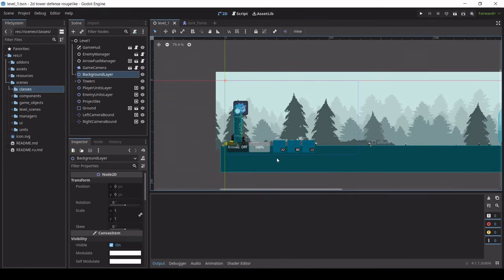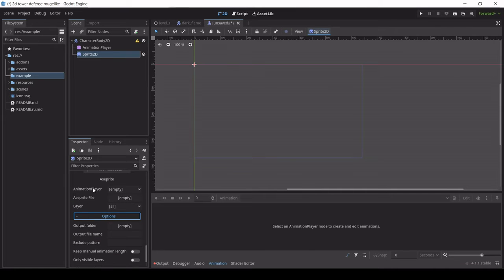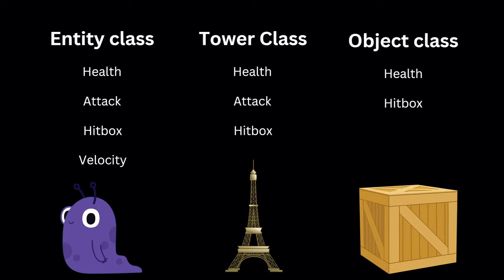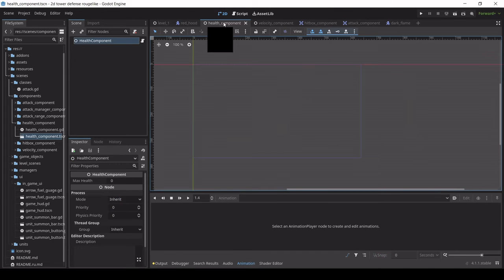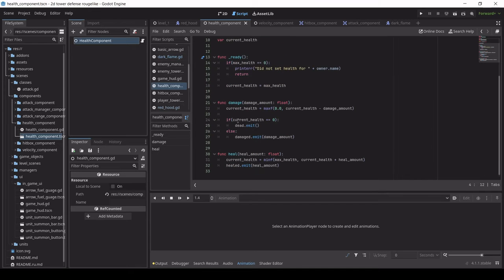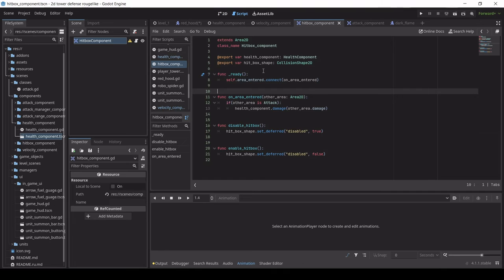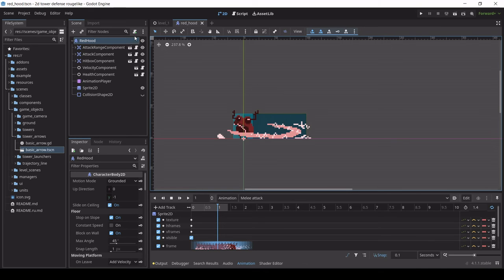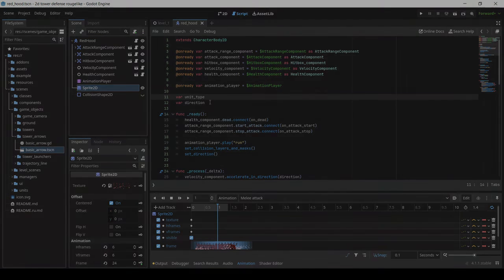How to export a game asset from Aseprite to Godot and build it using composition!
If this tutorial didn't help you out, please leave a comment telling me how I can improve! Or you can just tell me I suck, both work!

If you'd like me to cover something else, let me know!

Timestamps:
00:00 Intro
00:44 Setting up the Aseprite Wizard
08:58 Describing what component based design is
13:37 Building the game asset using composition in Godot
30:06 Outro

Le Gang on Spotify: spoti.fi/2Nqx1E1
Le Gang on Apple Music

If you came this far you are a certified Goofy Goober :D!